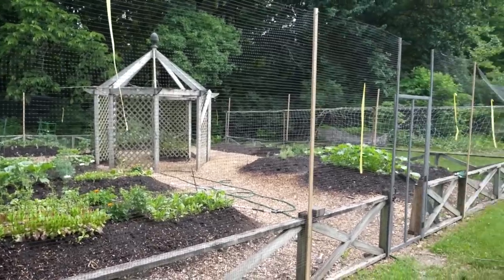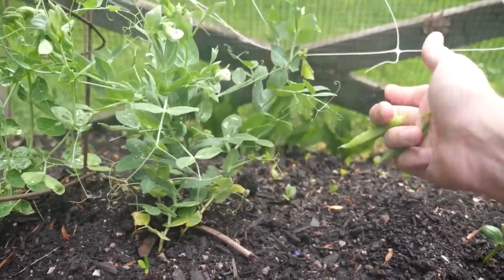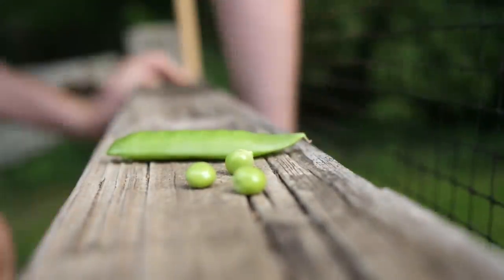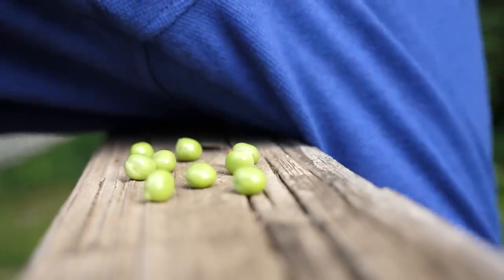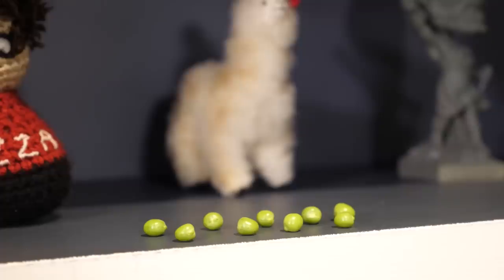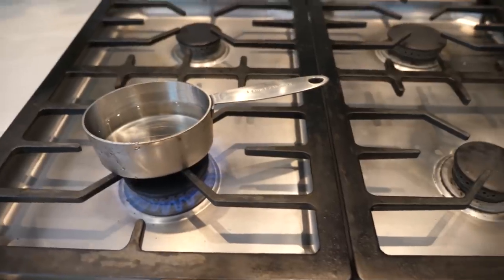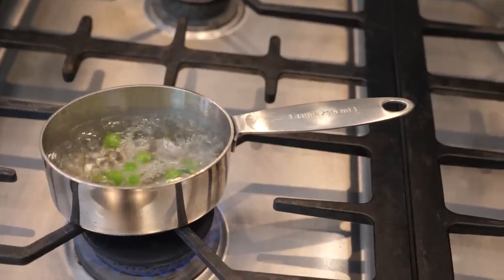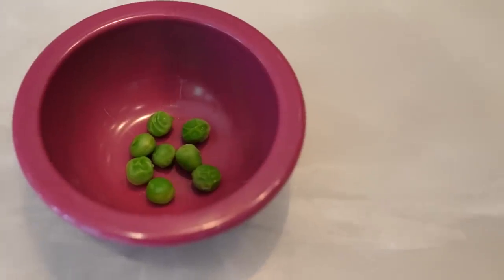How to Cook Eight Peas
In which John teaches you how to harvest, educate, massage, cook, and eat eight peas.